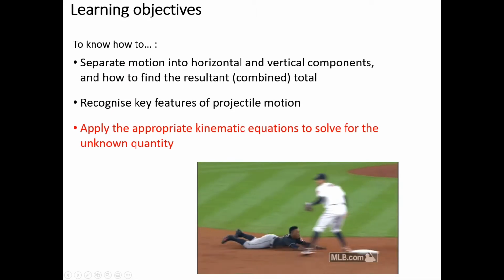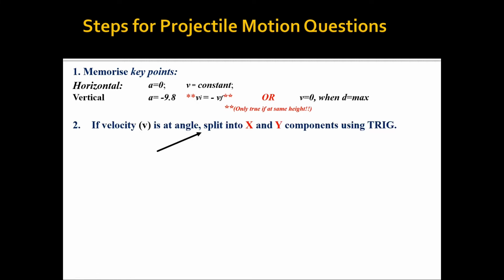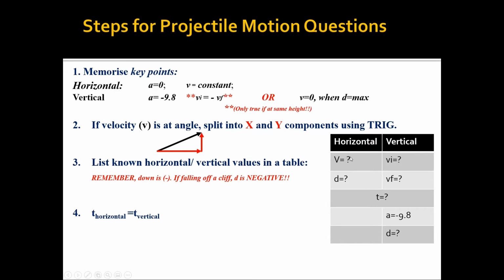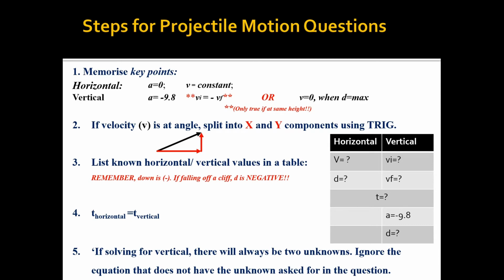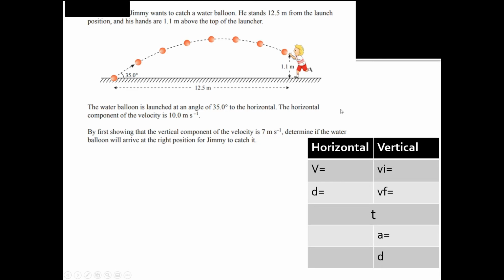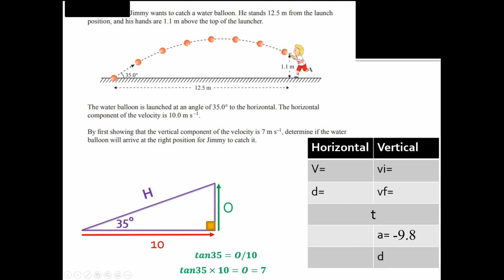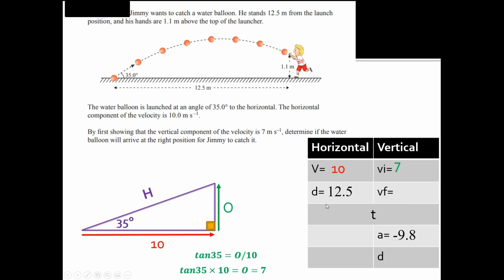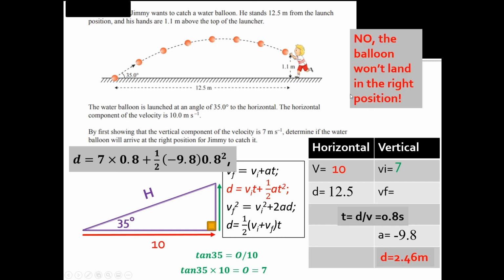Mechanics 1.03 : Projectile Motion (Part 3)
Objects travelling horizontally under the influence of gravity will follow a parabolic trajectory, that can be modelled as projectile motion.

This video series will provide ALL of the information and strategies you need to solve problems involving projectile motion.